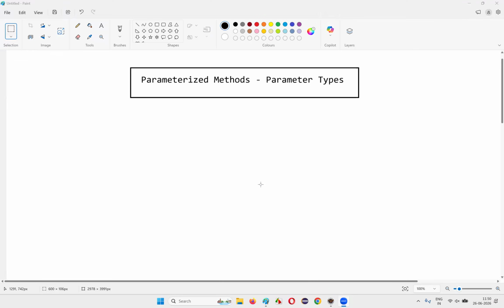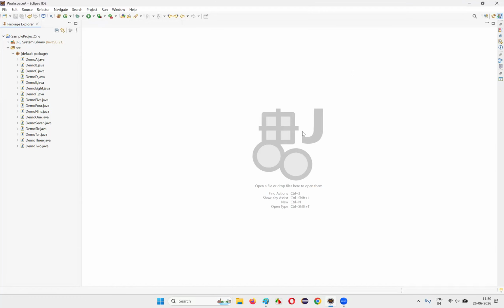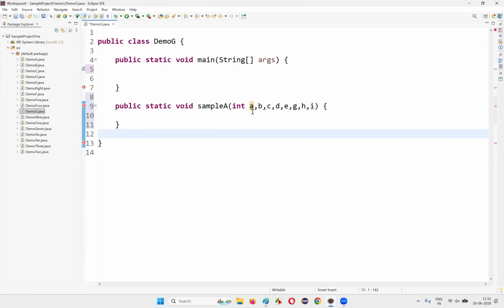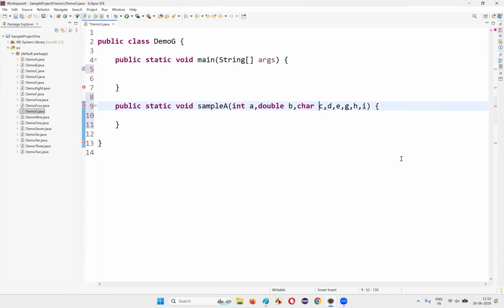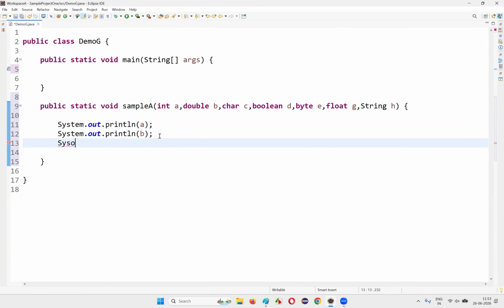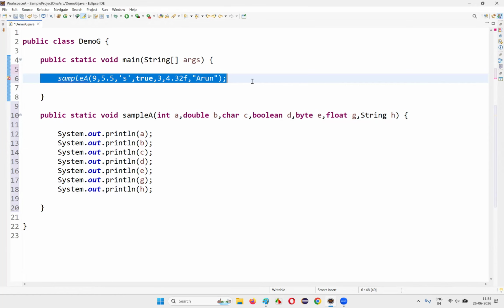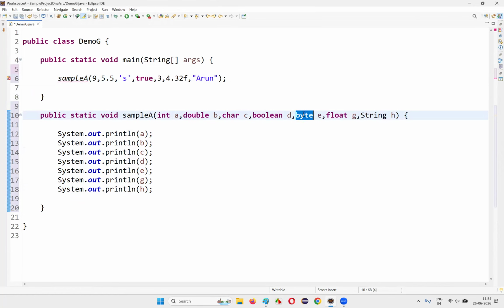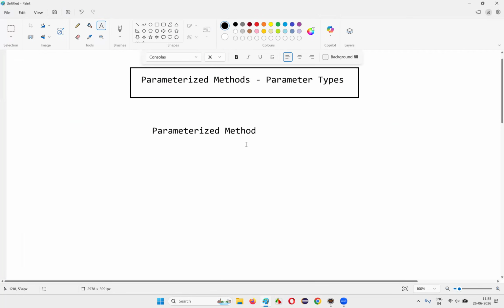213. Parameterized Methods and Parameter Types in Java (Selenium Java 2026)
In this tutorial, you'll learn how Parameterized Methods work in Java and how different parameter types can be passed to a method.

Using a simple Java example, we will see how a method can accept multiple parameters and perform operations using those values.

Using different data types as parameters:

int
double
char
boolean
byte
float
String